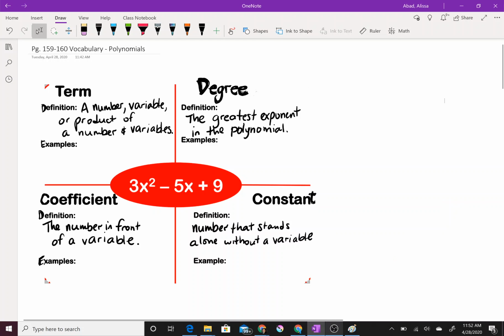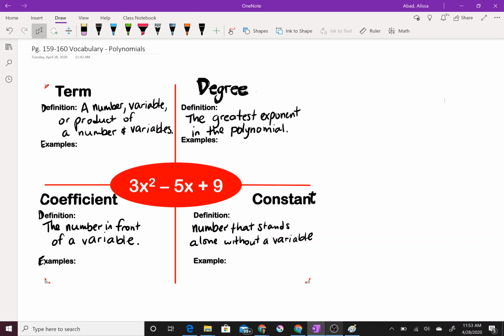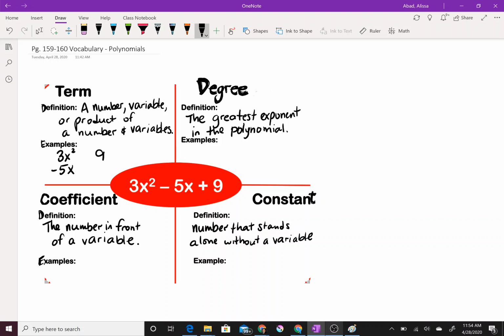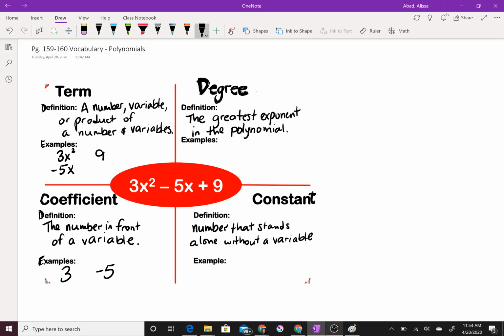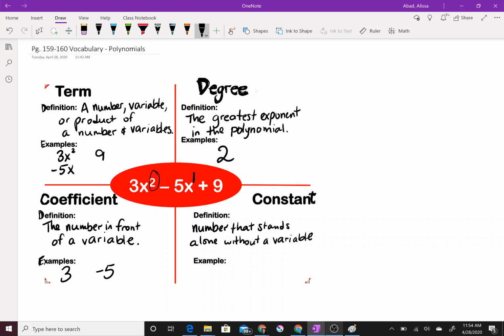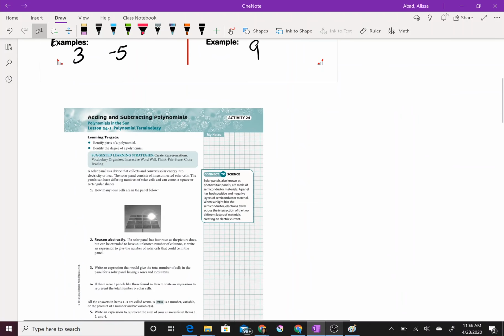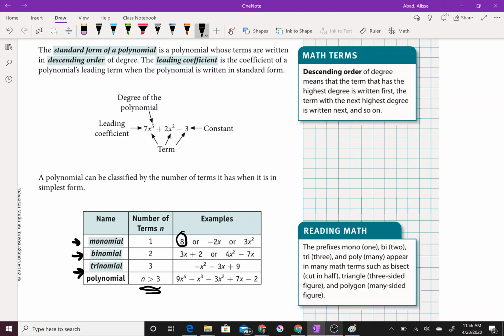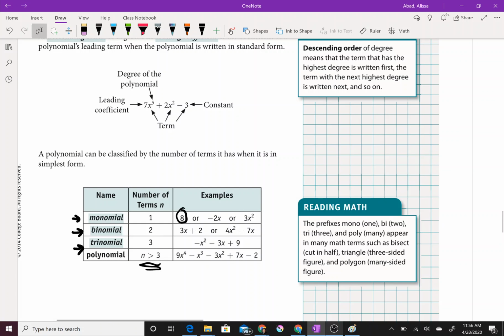Algebra 1 - Polynomial Vocabulary Lesson 24-1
Vocabulary: term, coefficient, degree, constant
Also going over polynomial names